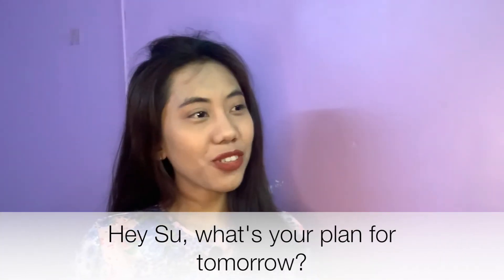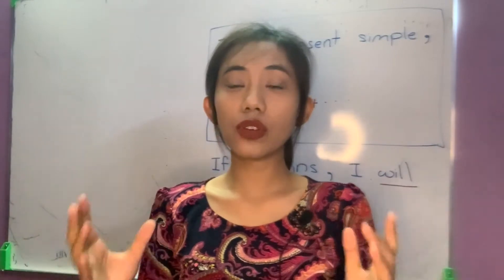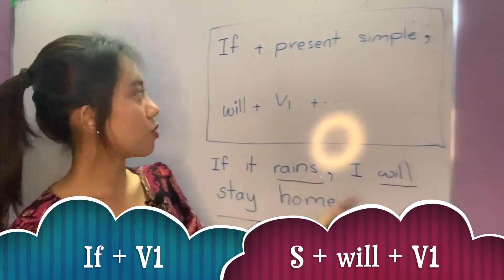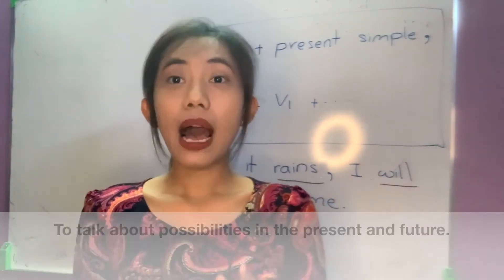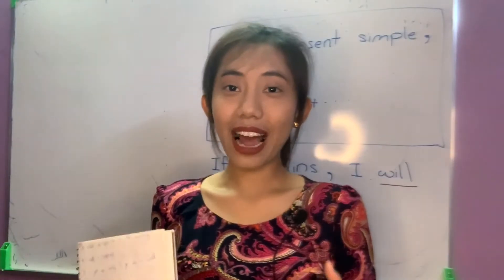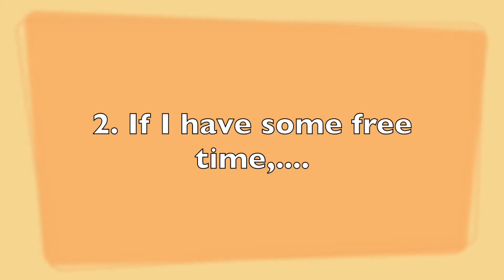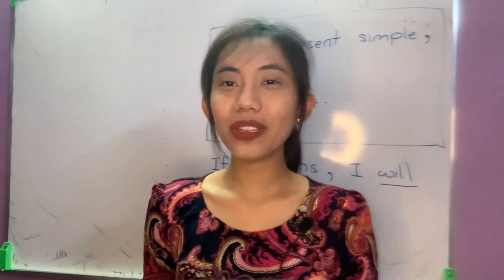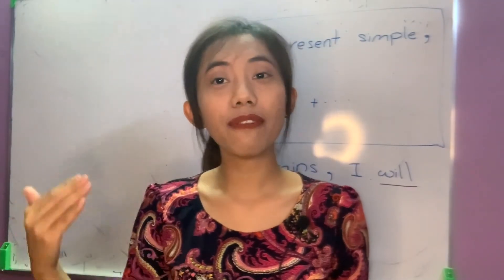English lesson: First conditional